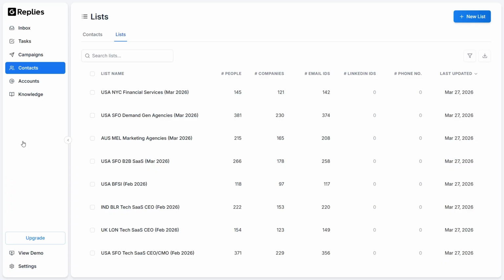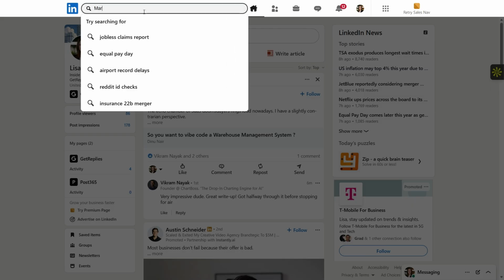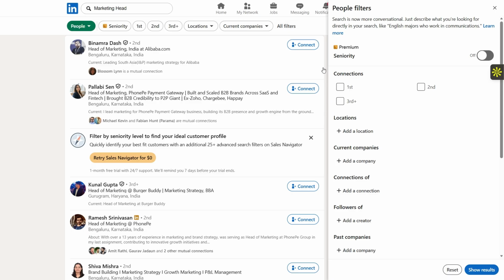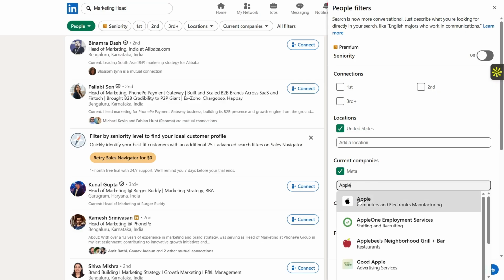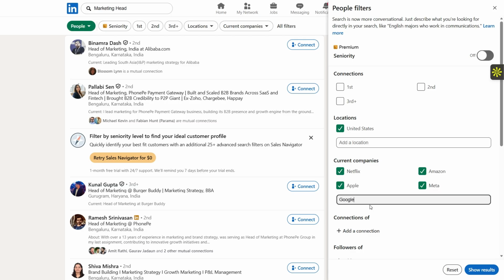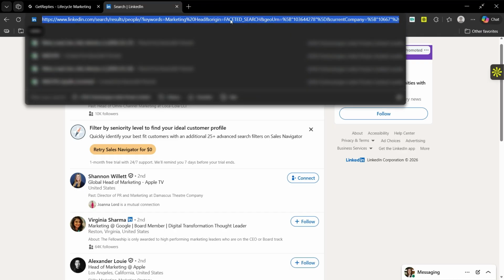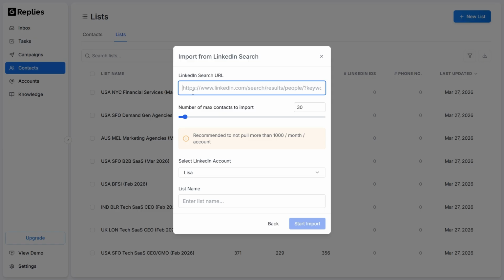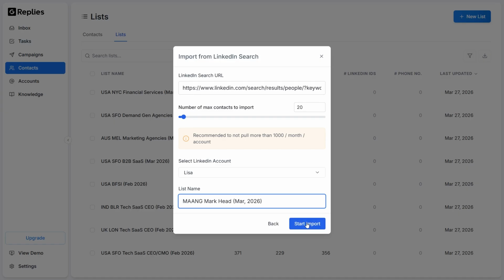Create Lead Lists from LinkedIn Search | GetReplies Product Demo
Stop manual data entry! Learn how to extract hundreds of leads directly from a filtered LinkedIn search using GetReplies. Whether you're targeting specific job titles, locations, or companies, this video shows you how to build a clean, actionable prospect list in minutes.

Key Steps Covered:

- Performing a "People Search" on LinkedIn.
- Applying advanced filters (Location, Company, Seniority).
- Copying the search URL into GetReplies.
- Importing and organizing your prospects.

Timestamps:
0:00 Intro
0:10 Setting up your LinkedIn Search filters
0:41 Copying the Search URL
0:45 Importing leads into GetReplies
1:03 Accessing your prospect data